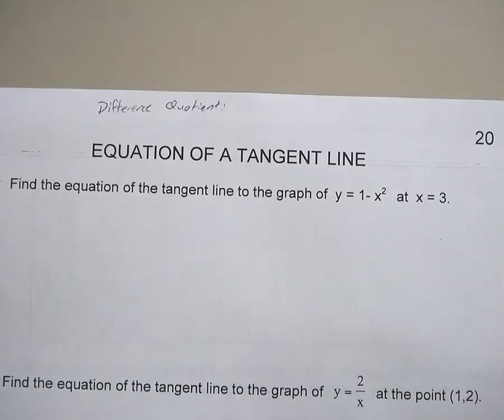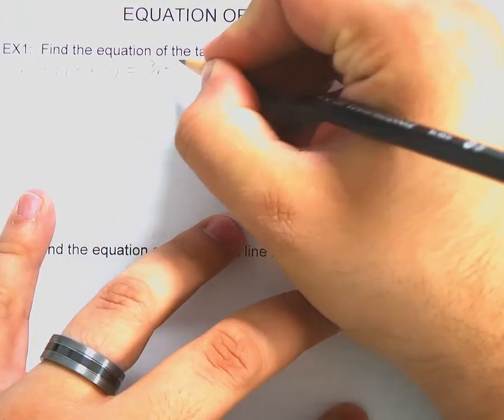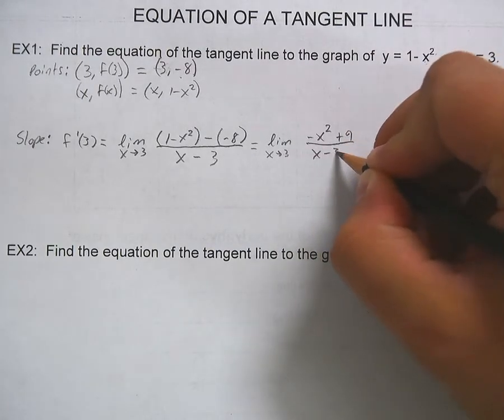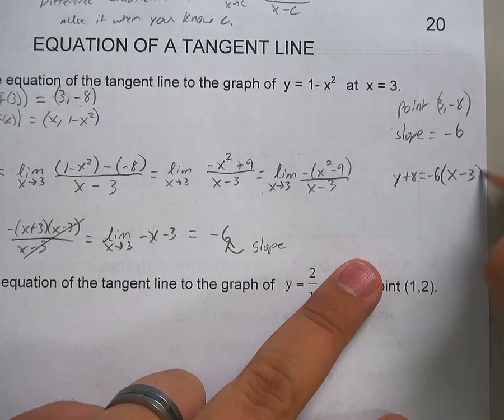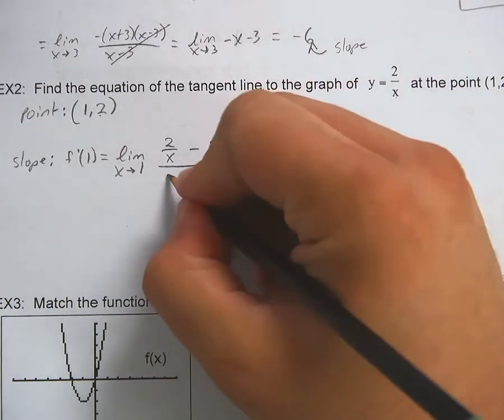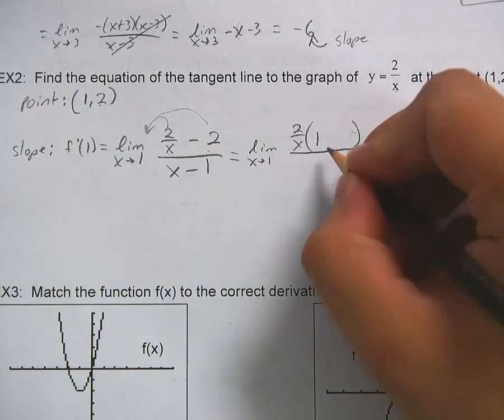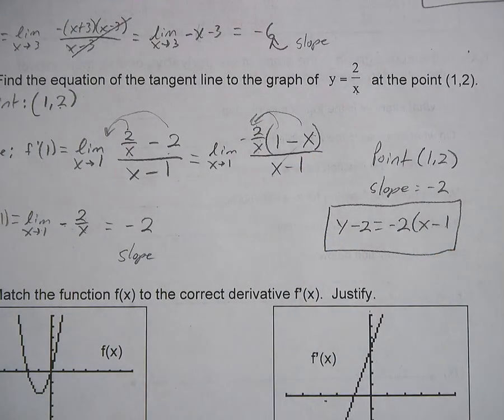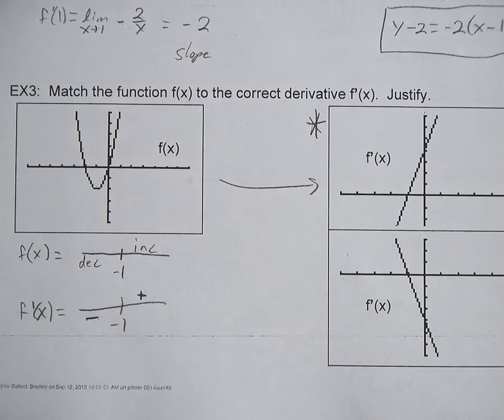Part 1 Cal 20 Equation of a Tangent